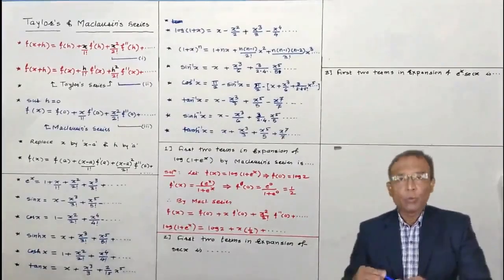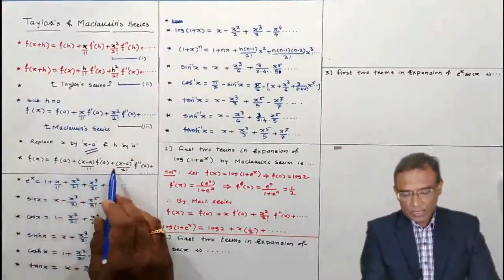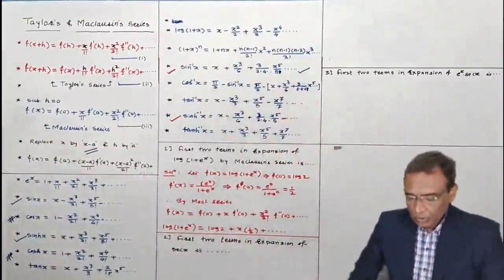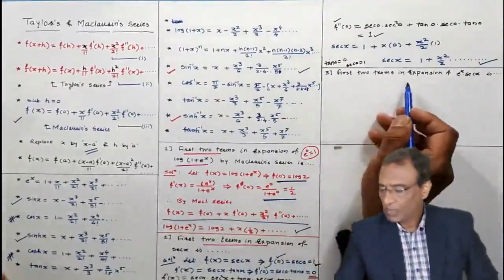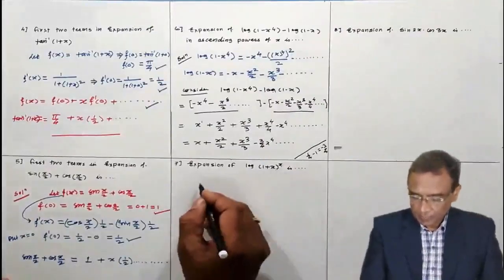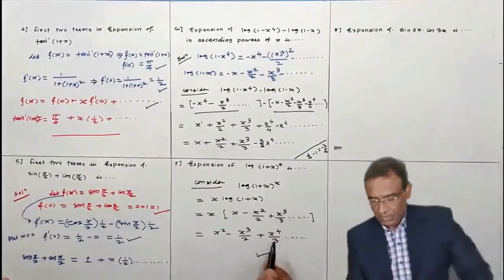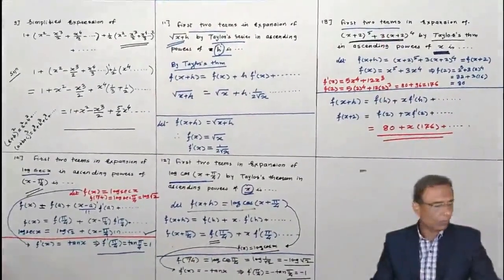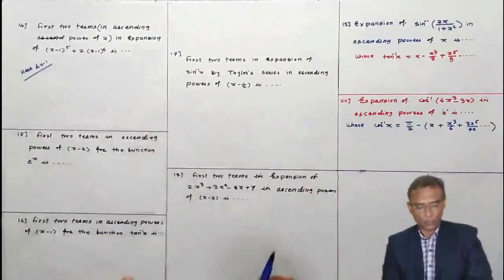Taylor's and Maclaurin's Series